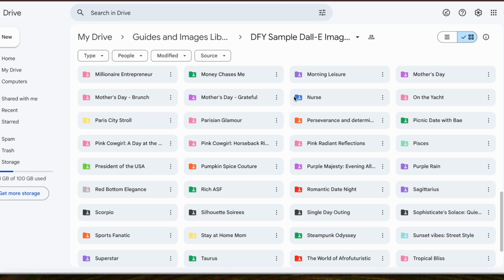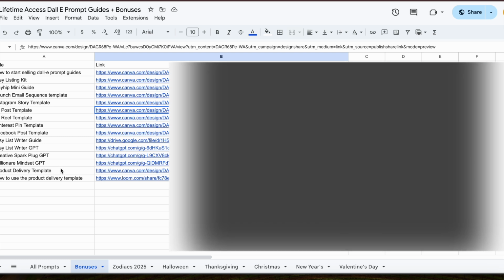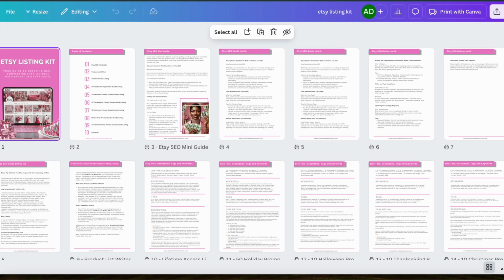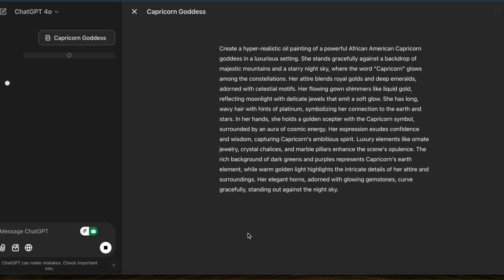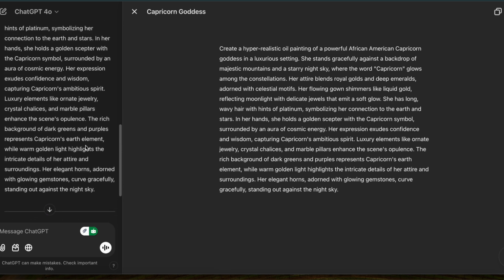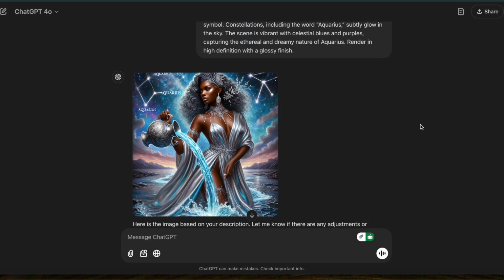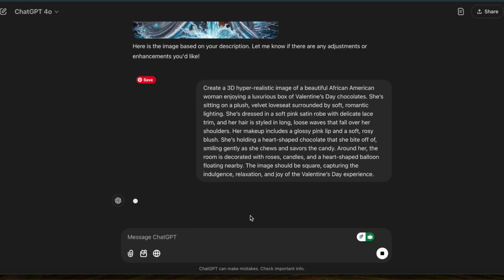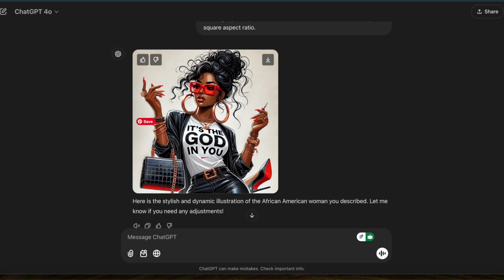150+ Dalle Prompts That Generate Money On Autopilot!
✨ Unlock the Power of AI Art with DALL·E Prompt Guides! ✨
In this video, I’m showcasing the Lifetime Access DALL·E Prompt Guide Library, your ultimate resource for creating stunning AI-generated art. Packed with over 150 prompts, 300+ sample images, and exclusive bonuses like the Reseller Success Kit, this bundle is perfect for creators and entrepreneurs looking to elevate their projects or start a passive income stream.

Watch as I walk you through what’s included in this incredible deal and demonstrate a few random prompts to show you the amazing designs you can create. Whether you’re an artist, marketer, or business owner, this tool is a game-changer! 🎨💖

📢 Follow Me for More AI Tools & Tips!

🚀 Want to Build Your Own AI Tools?
Save 10+ hours a week with the AI Workflow Collective course. Learn how to create and automate your first custom GPT in just 4 weeks!